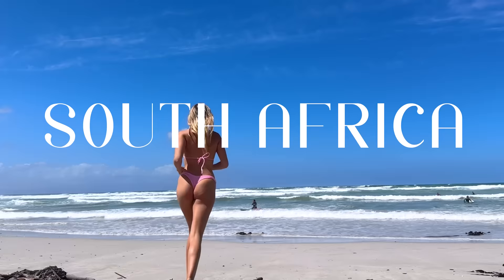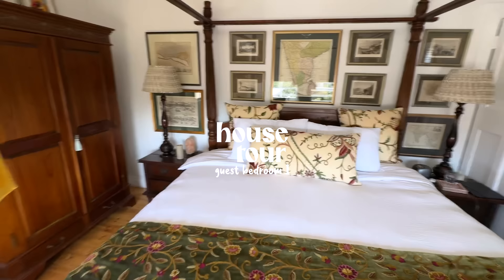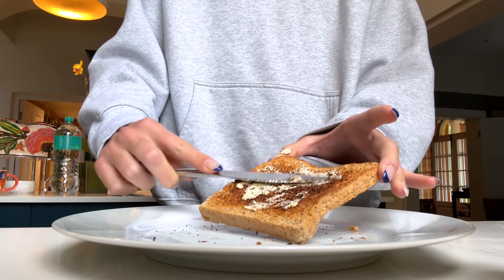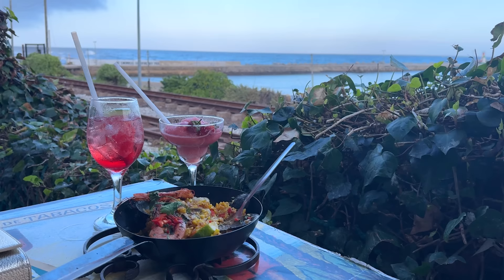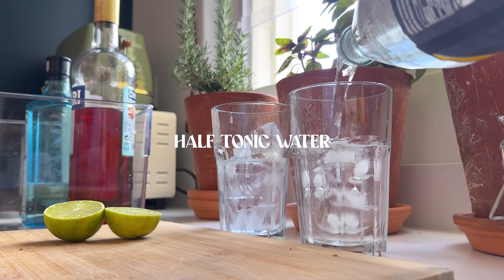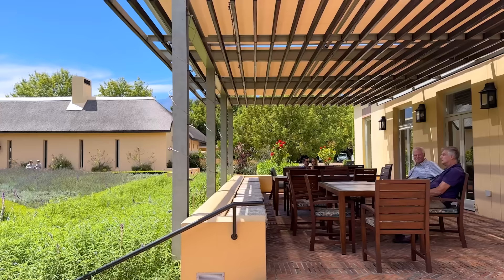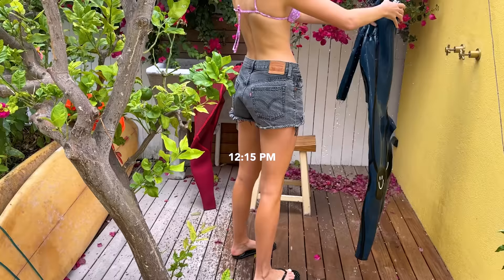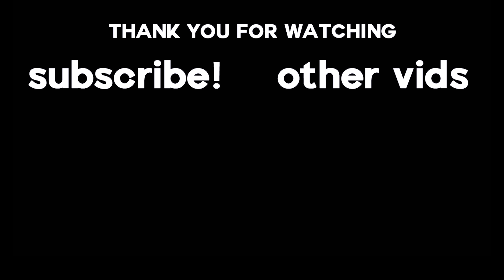SOUTH AFRICA VLOG: Cape Town, wine tastings, activities & where to go | ep. 1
I'm half South African and I used to come to Cape Town every Christmas, I haven't been back in 6 YEARS so join me as I go to my favorite spots and share with you some fun things to do with friends if you ever visit!

It's your free way to support me as a content creator!

0:00 - 0:23 intro
0:23 - 2:50 first day and braai
2:50 - 3:46 Groot Constancia
3:46 - 6:00 Kirstenbosch
6:00 - 8:26 beach and beer
8:26 - 10:59 Vergelegen and market
10:59 - 13:08 Penguin beach, "First Thursdays"
13:08 - 14:02 my FAVORITE restaurant